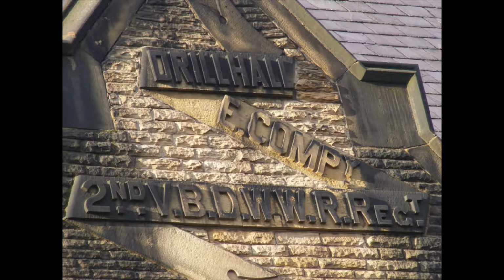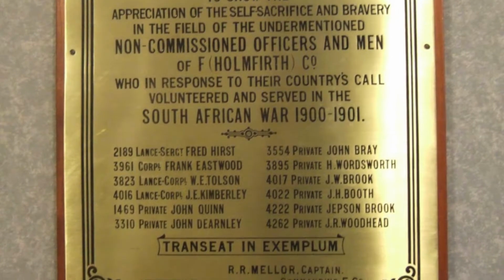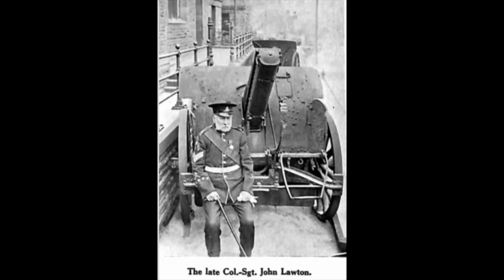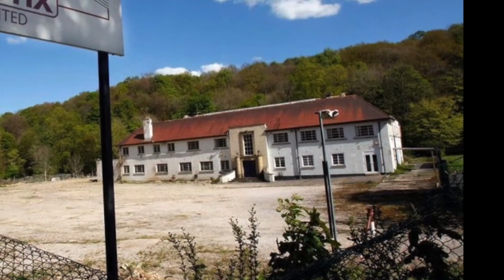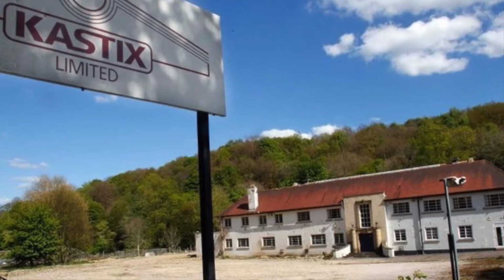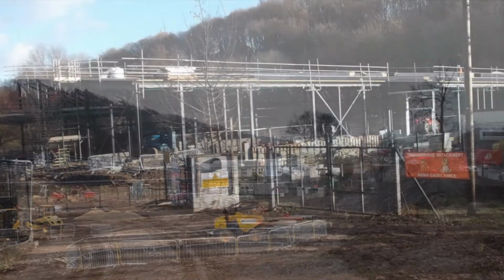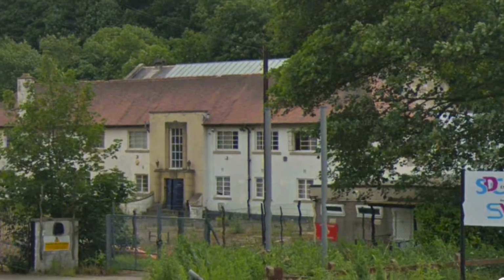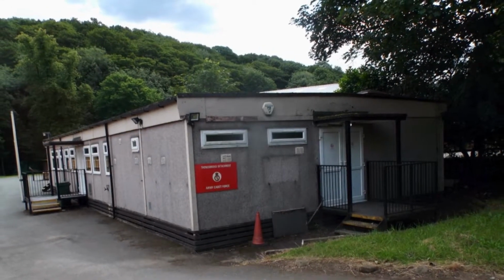From Army Drill Hall to Aldi Supermarket Thongsbridge 2018/19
The Territorial Drill hall at Thongsbridge Holmfirth was demolished in 2018 and a new Aldi supermarket built on the site during the winter of 2018/19.